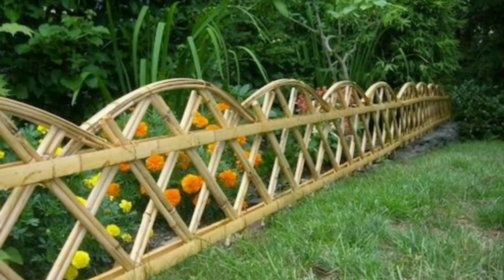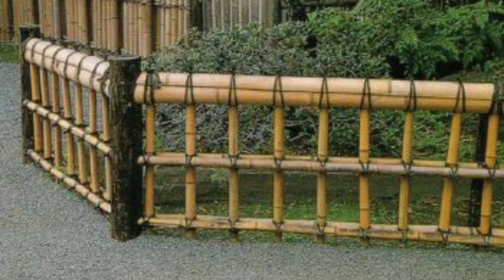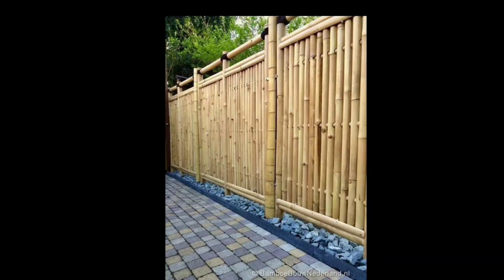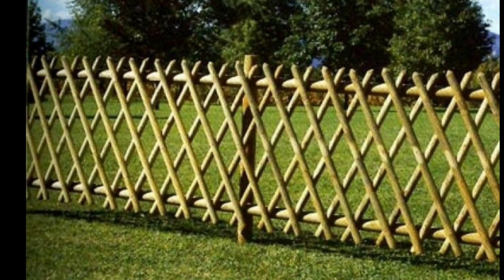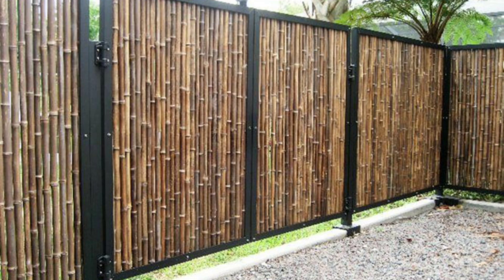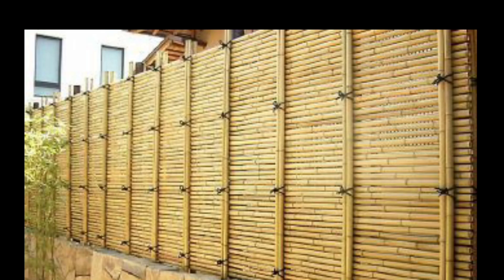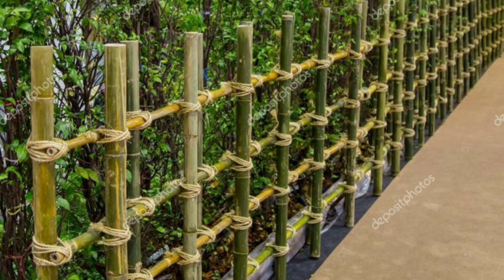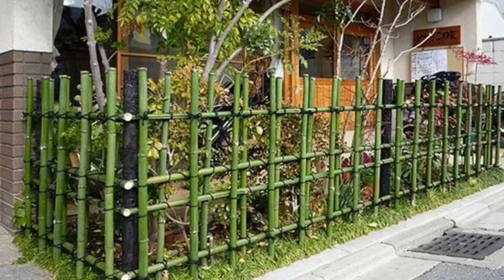Bamboo Fence | bamboo garden ideas